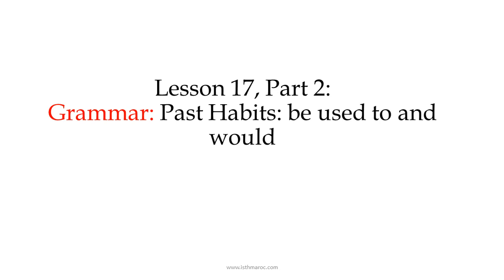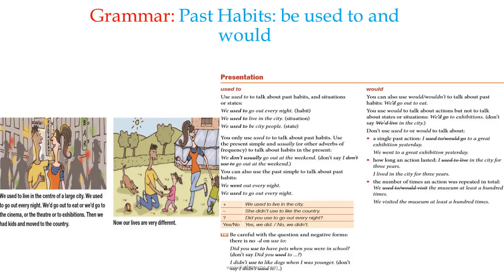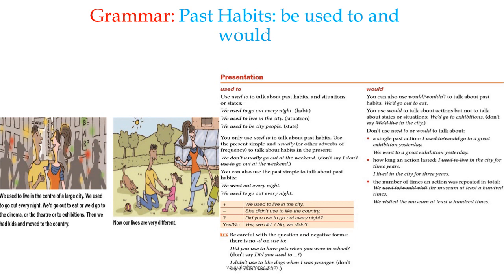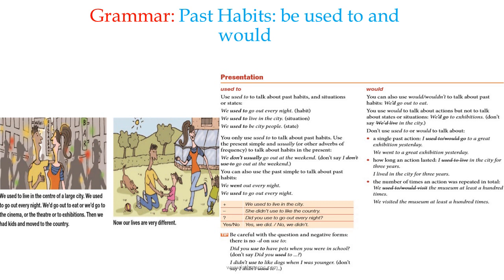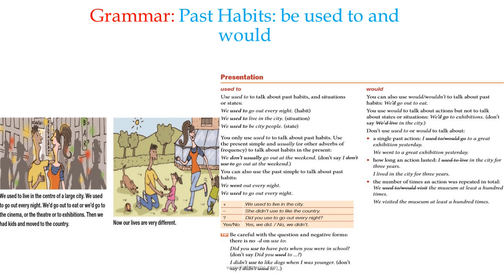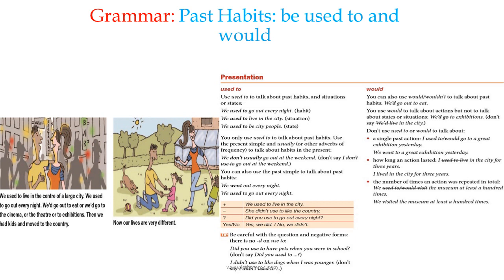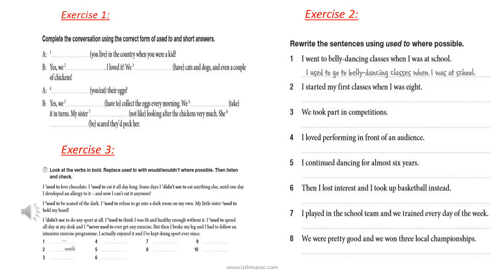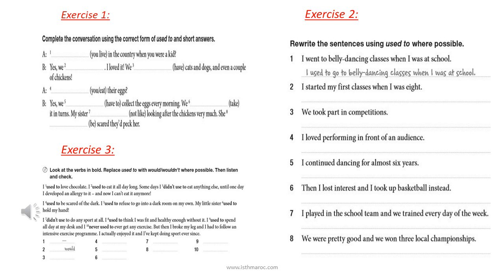lesson 17 TS SR 1 part 2 Grammar Past Habits be used to and would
Sites web lesson 17 TS SR 1 part 2
Grammar Past Habits be used to and would